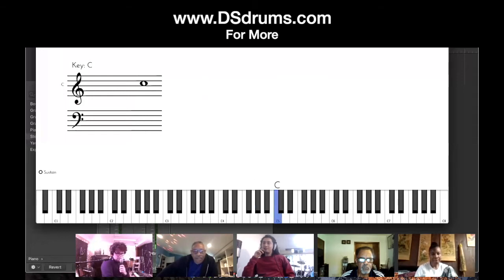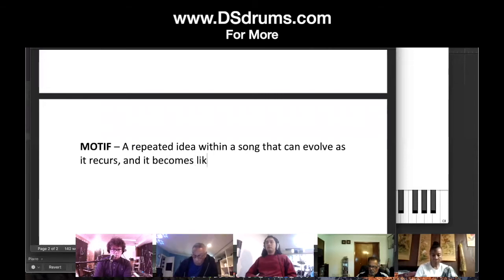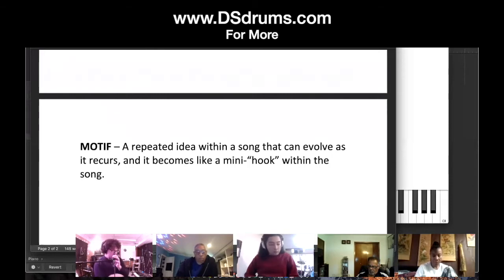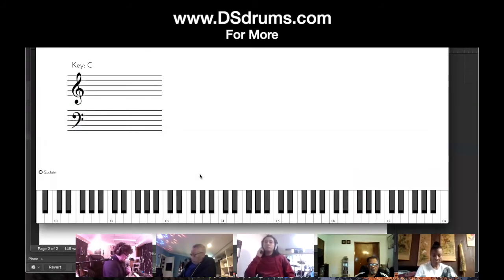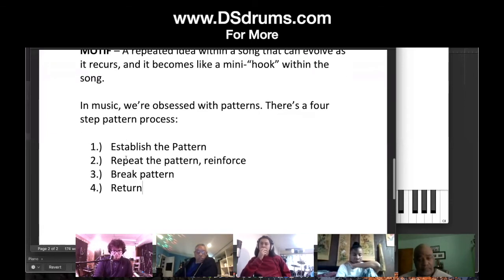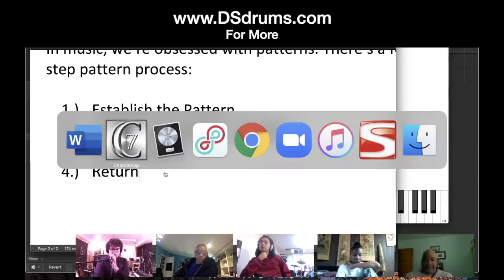How to write melody - beginner tips for songwriting!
Pentatonic Scale, Motif, and Pattern Recognition in composing melodies - taken from Drew Schultz's songwriting workshop on 10/17/2020, find more